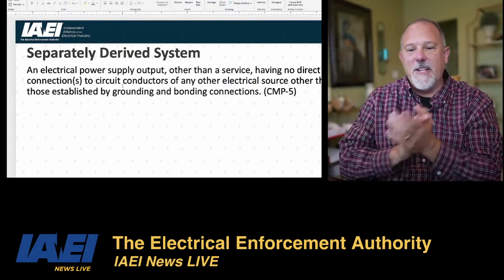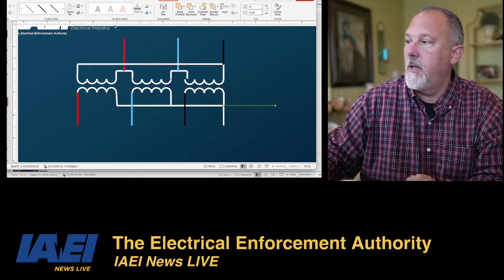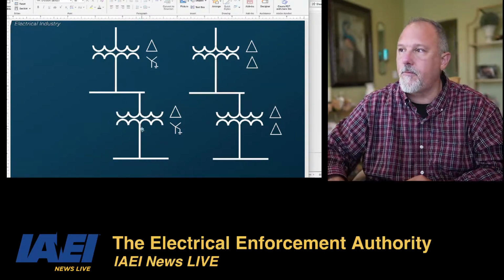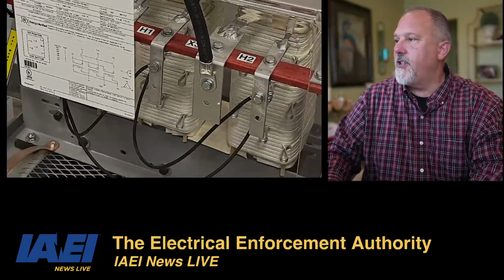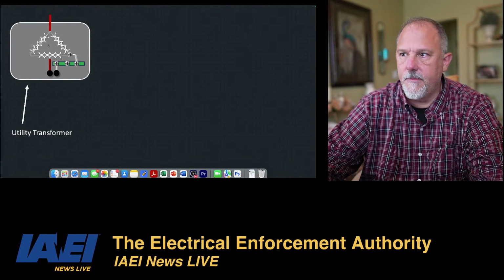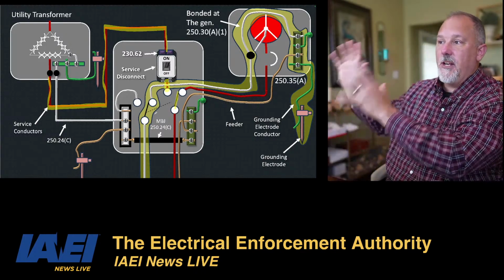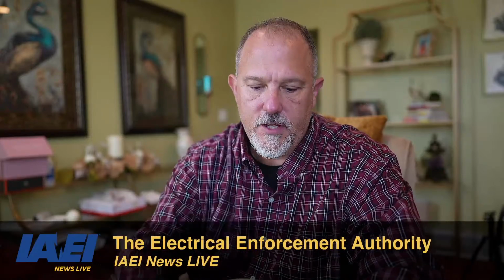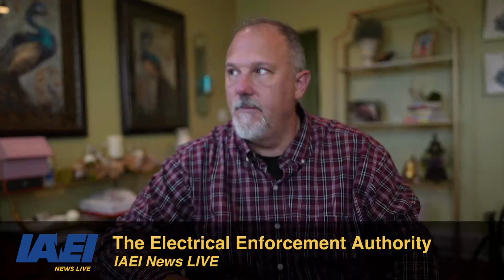Separately Derived Systems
This IAEINewsLIVE session will move over to separately derived systems after a few live sessions focused on Services and Article 230. Let's explore the differences but also let's look at how these systems interconnect with each other.